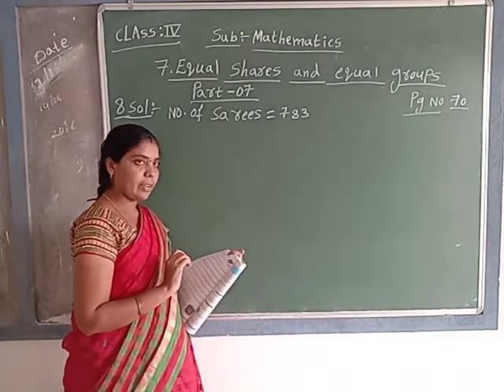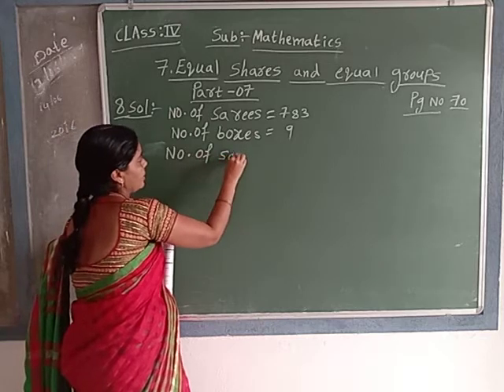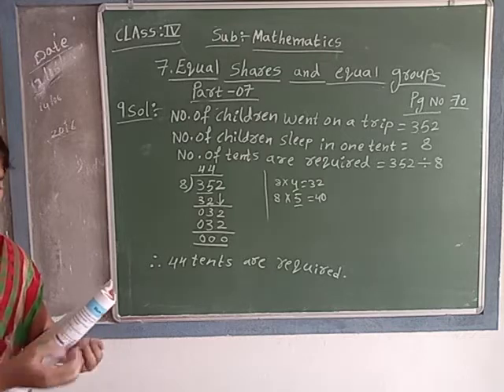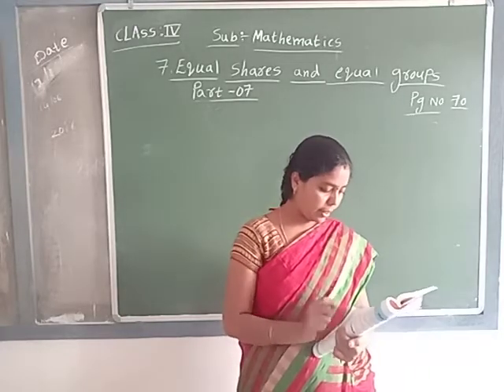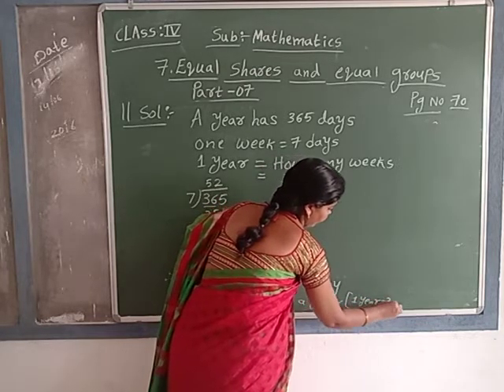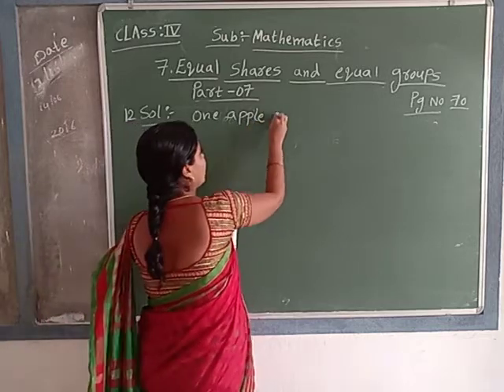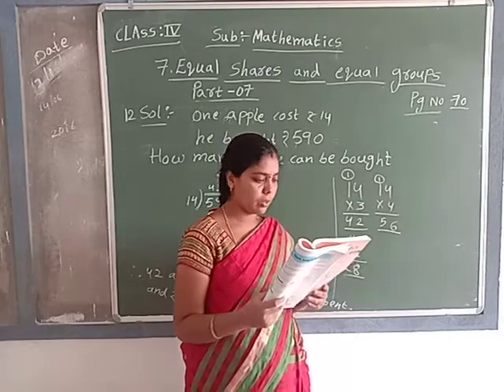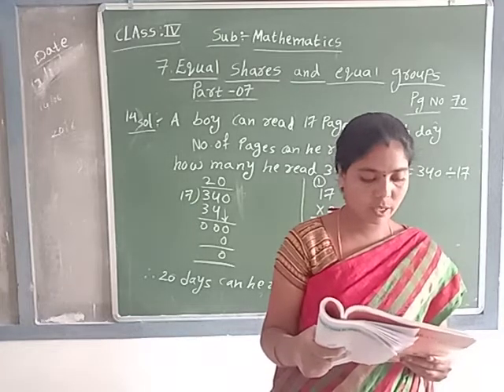4. Mathematics 7. Equal shares and equal groups part 07